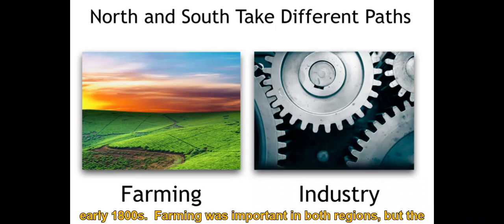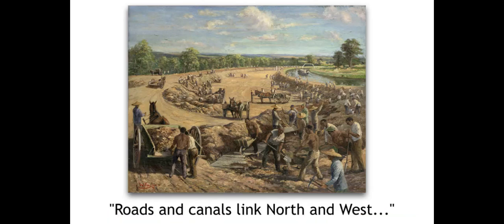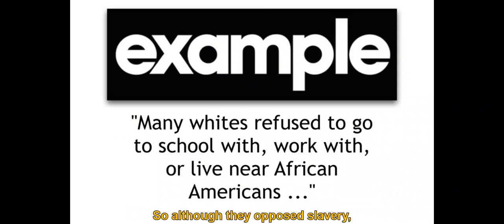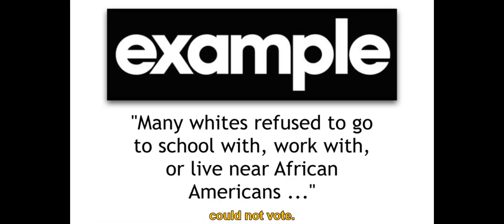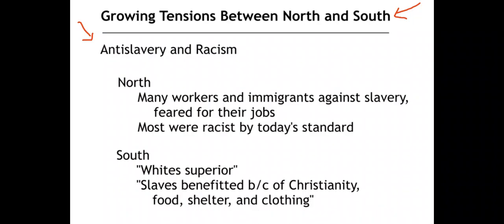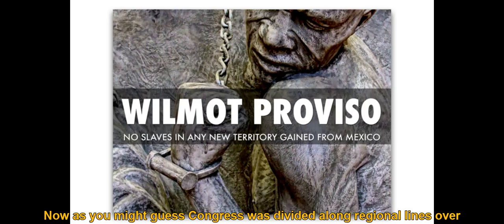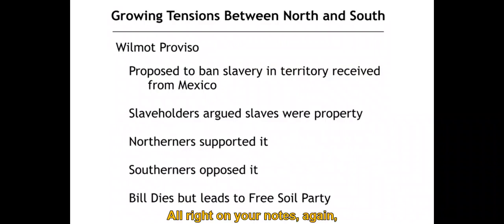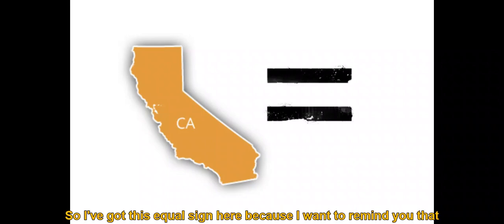14 1 Growing Tensions Between the North and South